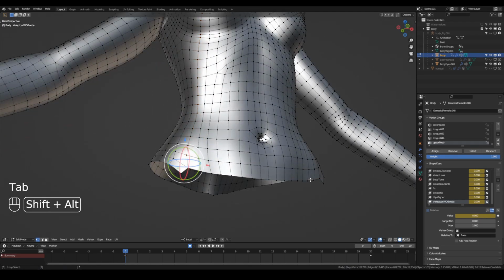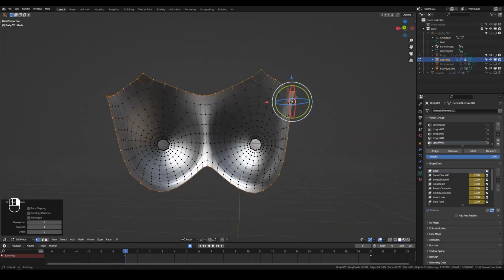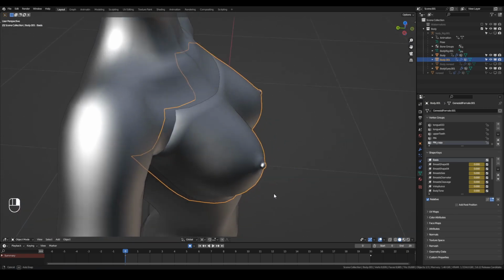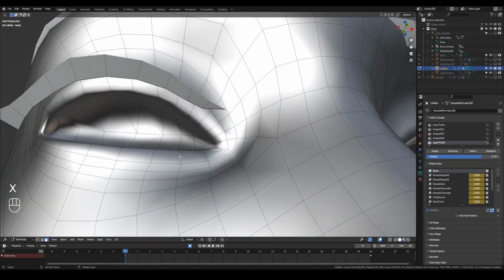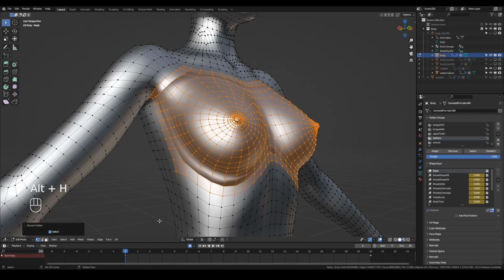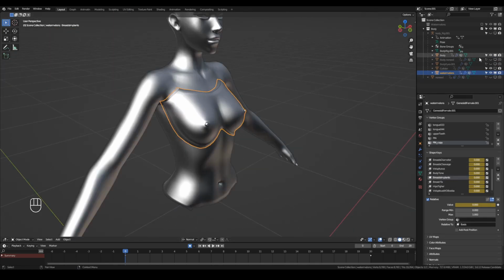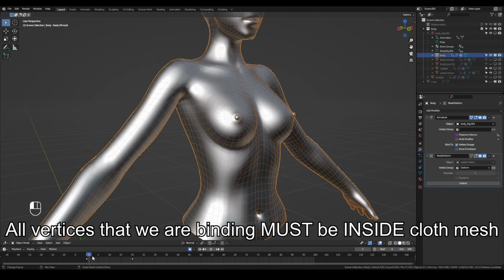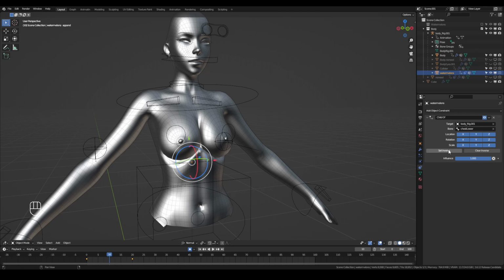[Blender] How i setup model for simulating watermelons (part 1)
Wasted more than week for this.
Only for those who know what could be achieved.
Preparing model for cloth sim.